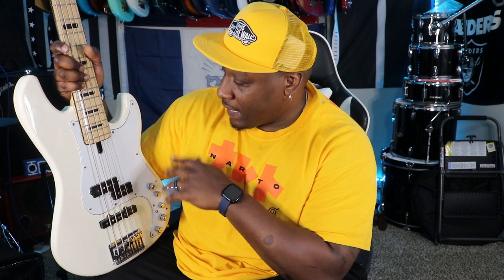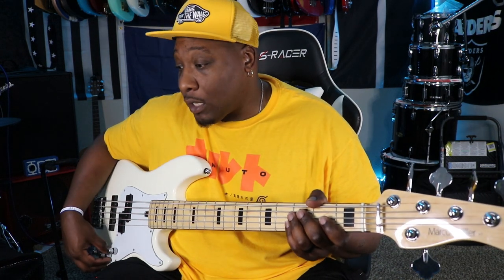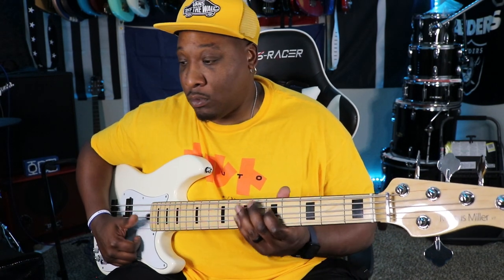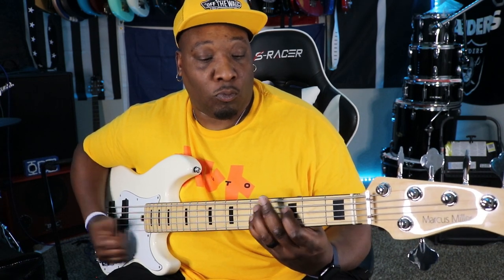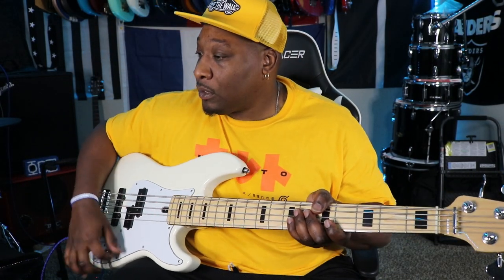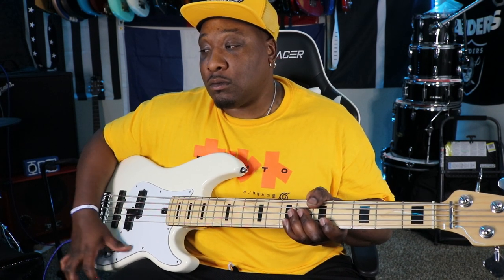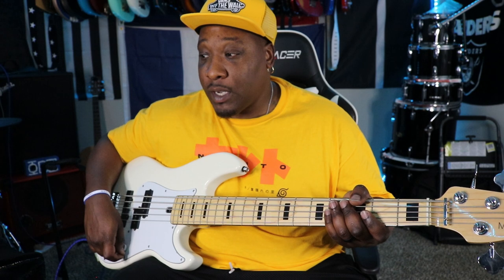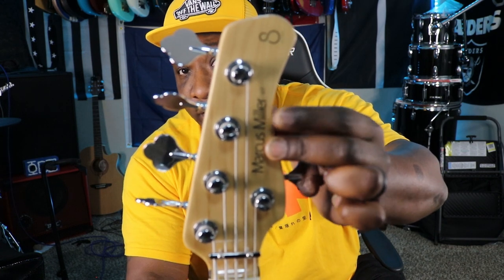4 Sire Basses | 5 years later... Are they worth it for the money???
If you are watching this we both know what you are wondering... is he gonna slap it and or should i pick this "cheap" bass up? Well, lets talk about it.

YES, I know its dumb but that's how it is. So till next time ... .Be easy.